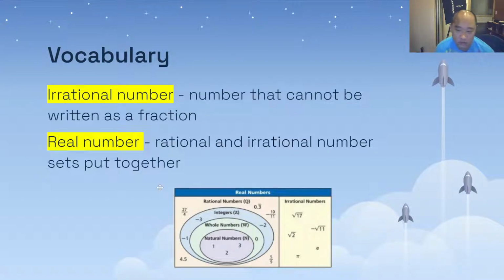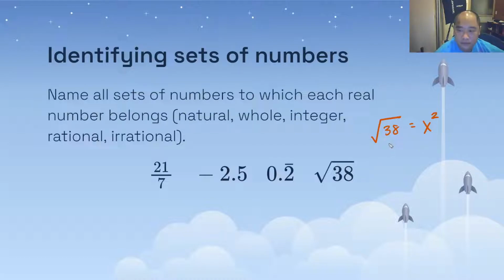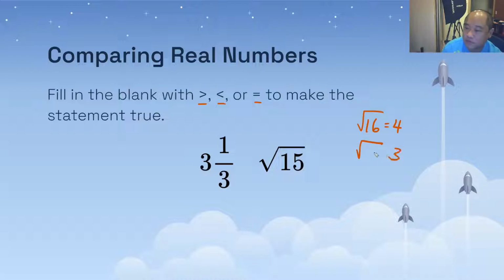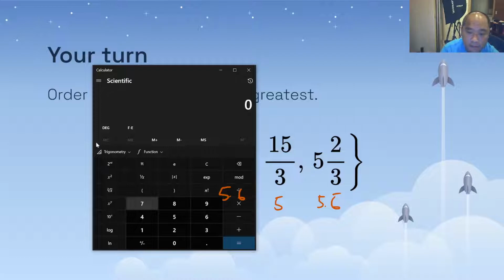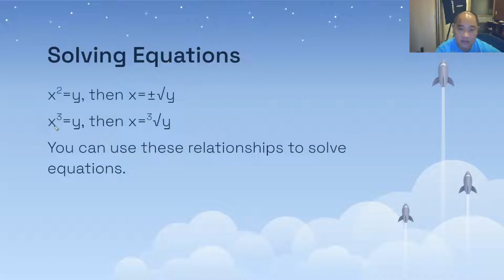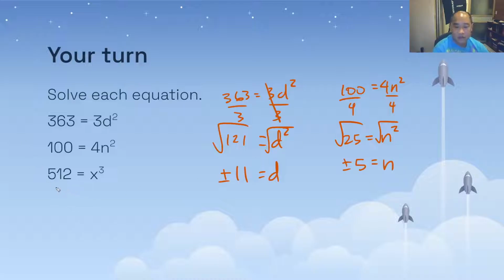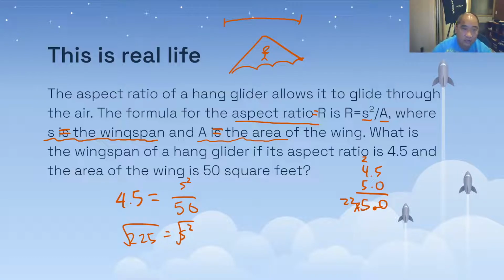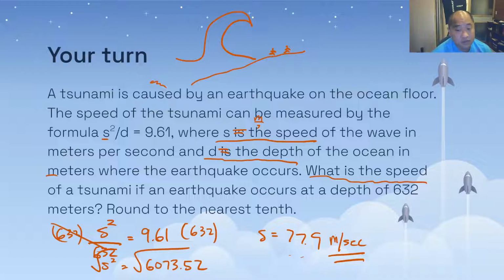Pre-Alg U2L7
Real Numbers